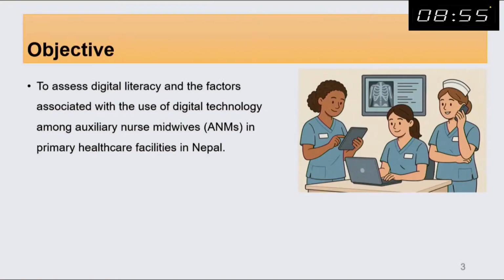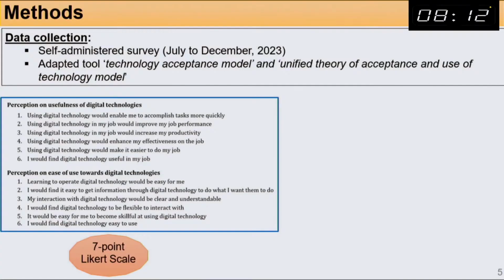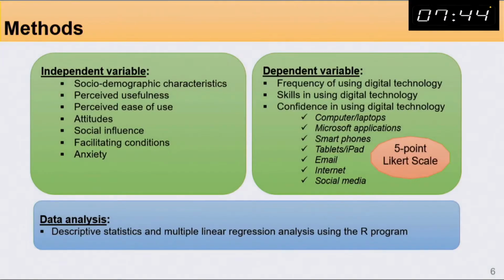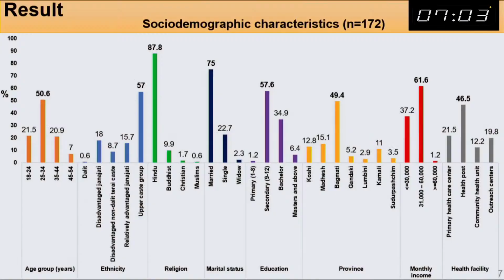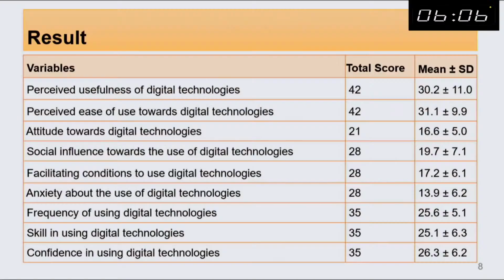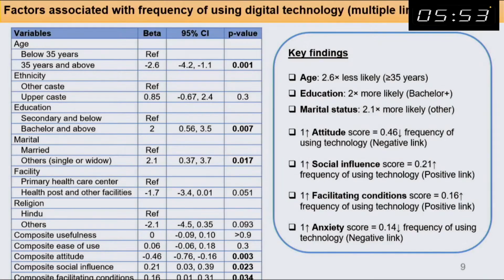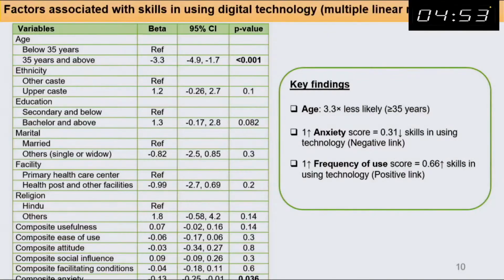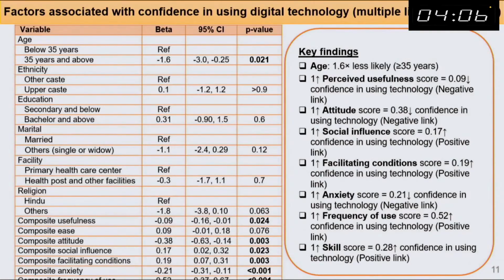Digital Literacy and Factors Associated Technology Use Among Auxiliary Nurse Midwives in Nepal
At the National Summit of Health and Population Scientists, Ms. Sulata Karki, Senior Research Officer at HERD International presented on “Digital Literacy and Factors Associated Technology Use Among Auxiliary Nurse Midwives in Nepal”.